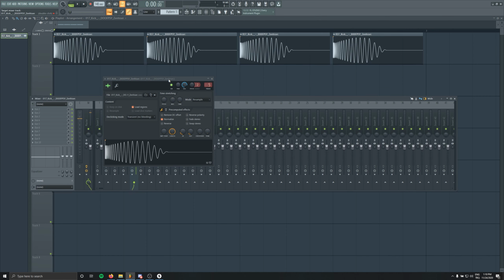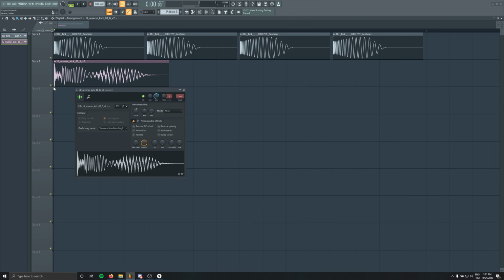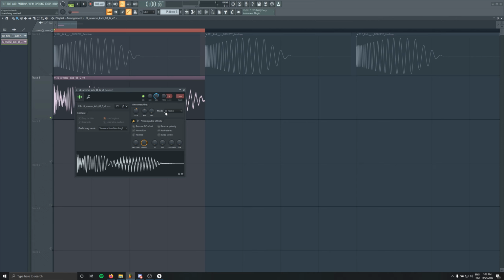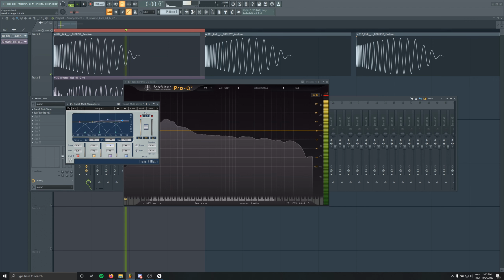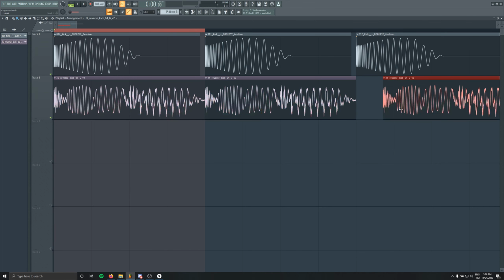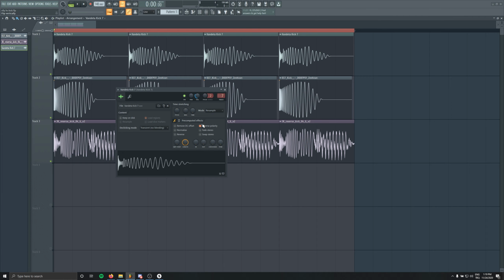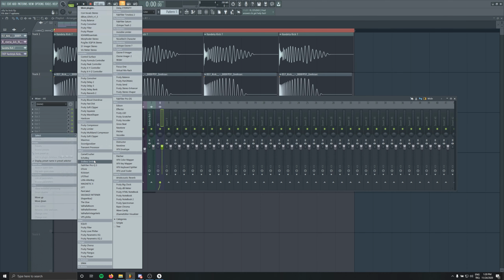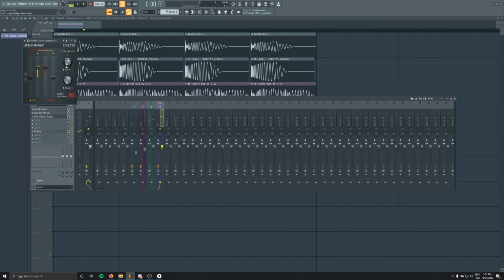How To Layer Bouncing Hardstyle Kicks - Reverse Bass Like OLLY JAMES | FL Studio Tutorial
Hello Broducers!

In this video I'll show you how to make Olly James style rave room / reversed or bouncing hardstyle kicks and basslines. I'll try to explain you all the layering between them and how to balance them.

00:00 Intro
00:50 Kick
02:21 Sub
04:51 Polishing Kick
06:45 Balancing Kick and Bass
08:40 Top Kick
11:00 Writing A Drop Lead Melody
14:50 Final Result